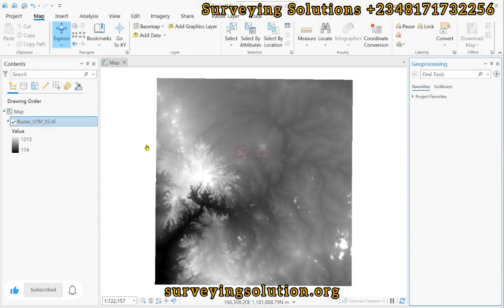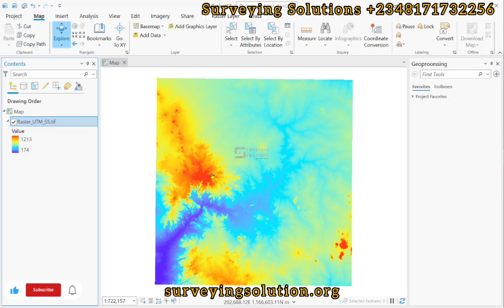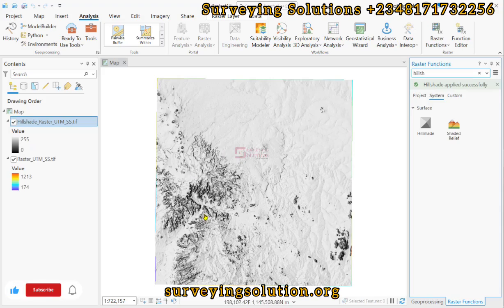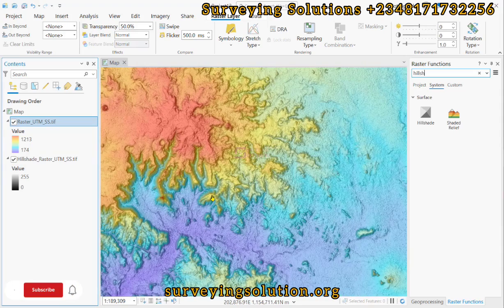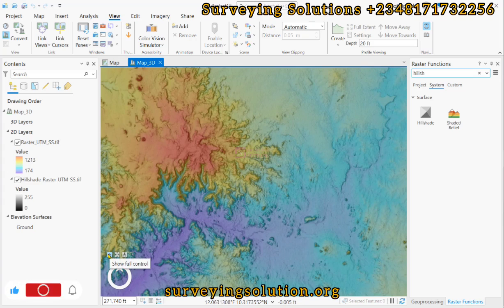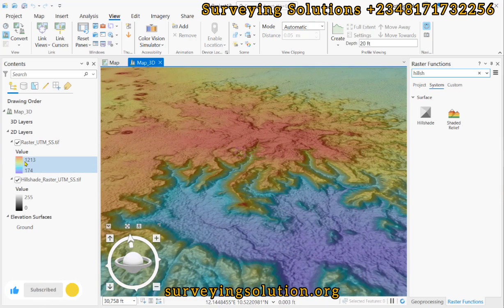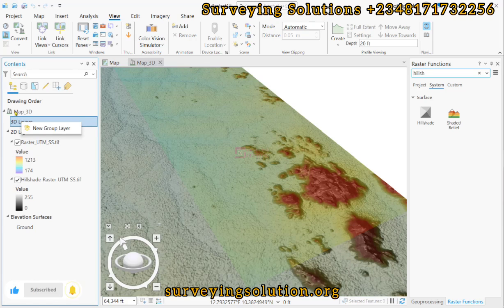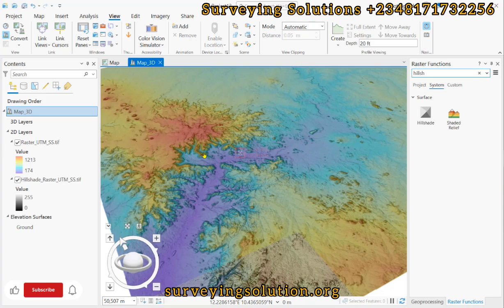3D Visualization of DEM in ArcGIS Pro | Hillshade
Creating a 3D visualization of a Digital Elevation Model (DEM) in ArcGIS Pro involves several steps, especially if you want to incorporate a hillshade effect. Here's a general guide on how to achieve this:
1. Import DEM: First, import your DEM into ArcGIS Pro. Make sure the DEM is in a format supported by ArcGIS (such as .tif).
2. Create Hillshade: Use the "Hillshade" tool from the "Raster Functions" tab to create a hillshade layer from your DEM. Adjust the parameters as needed to achieve the desired lighting effect.
3. Add Hillshade to Map: Once the hillshade is created, add it to your map along with the original DEM layer.
4. Set up 3D Scene: Switch to the "View" tab and select "Local Scene" to create a 3D view. Adjust the camera angle and extent as desired.
5. Add Layers to 3D Scene: Drag and drop both the DEM layer and the hillshade layer from the map view to the 3D scene view.
6. Adjust Layer Properties: In the 3D scene view, you can adjust the properties of each layer to fine-tune their appearance. For example, you can adjust the transparency of the hillshade layer to blend it with the DEM.
7. Visualize in 3D: Explore the 3D visualization by navigating the scene using the navigation tools provided in the 3D view.
By following these steps, you should be able to create a compelling 3D visualization of your DEM with a hillshade effect in ArcGIS Pro.